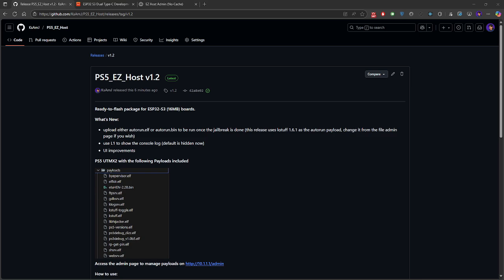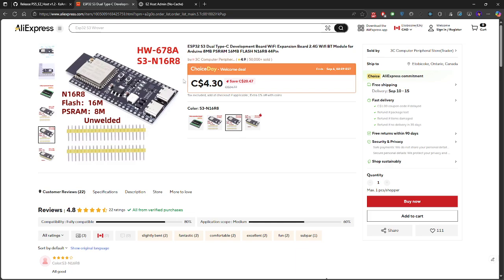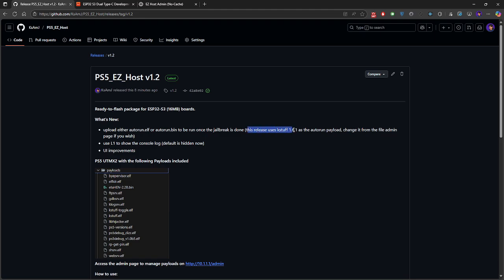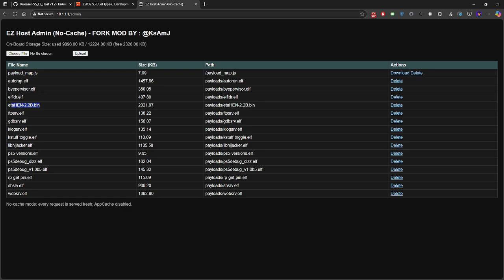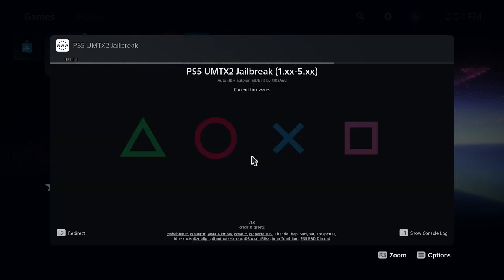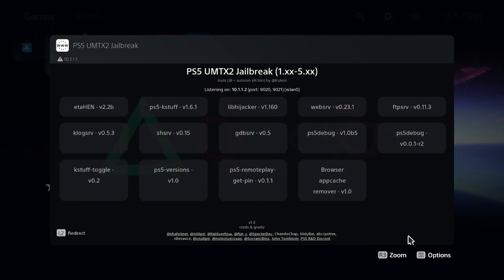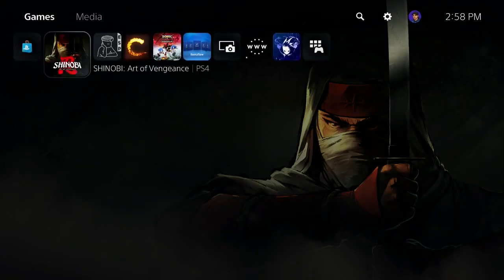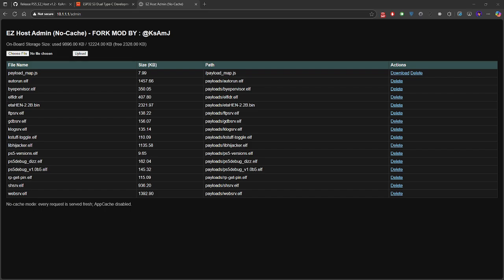PS5_EZ_Host v1.2 Auto Jailbreak and Payload Runner